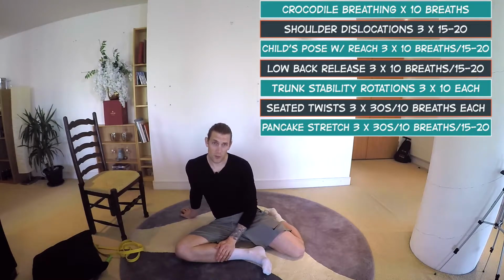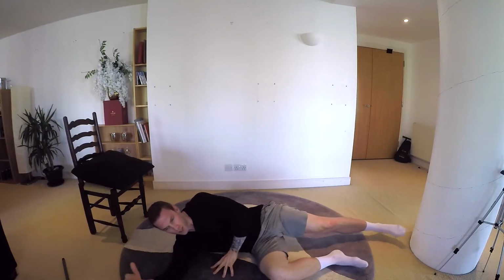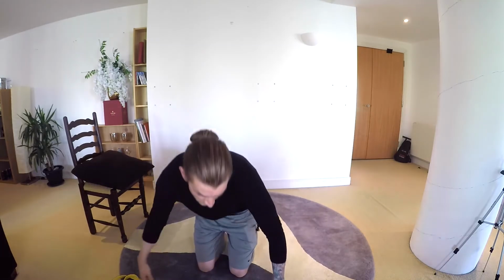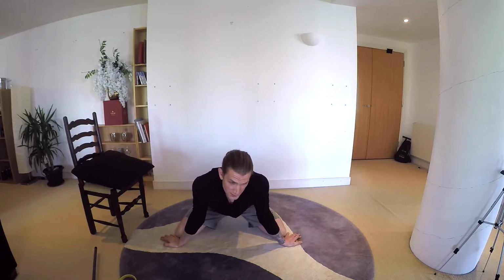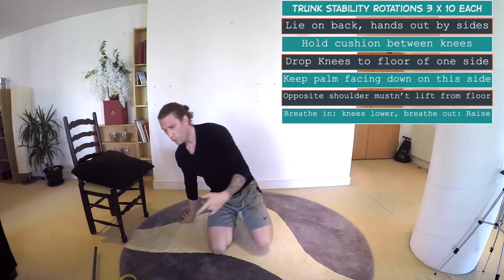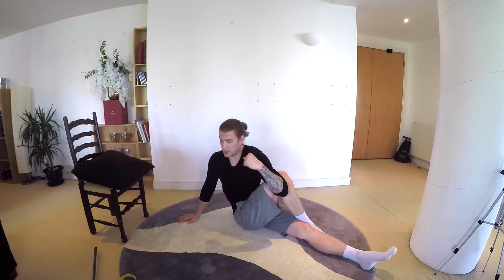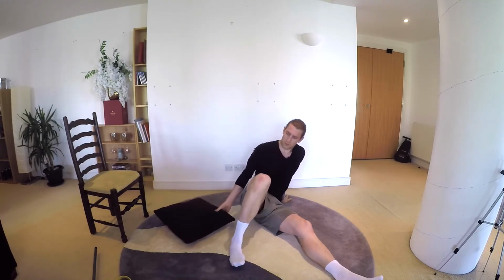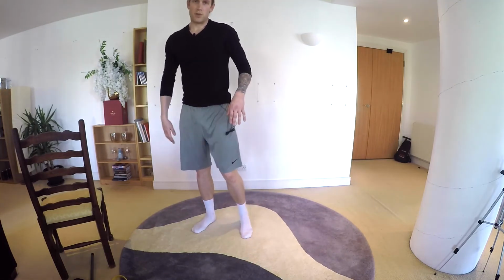Mobility Workout 2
This week we continue improving your flexibility and mobility through dynamic movements. Take deep breaths to help relax your central nervous system and acquire new ranges of motion as you perform each exercise.